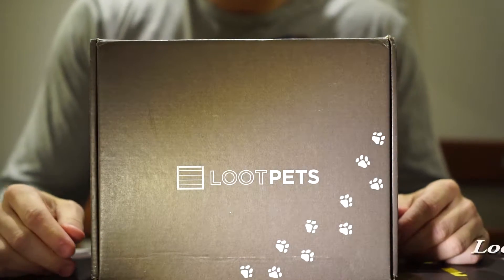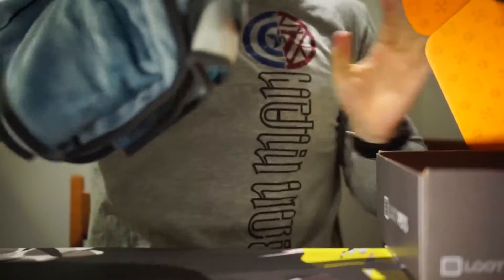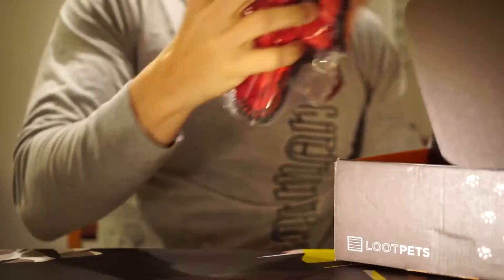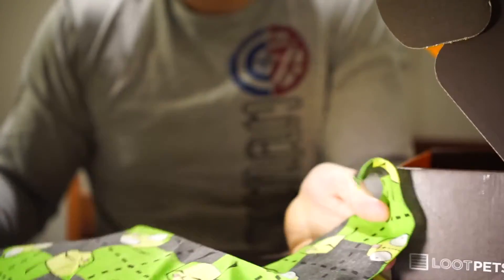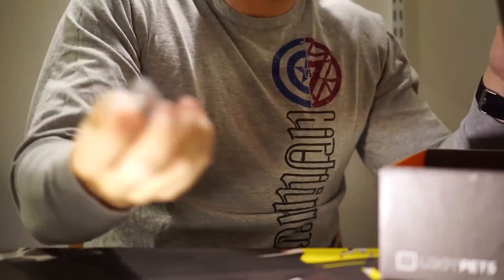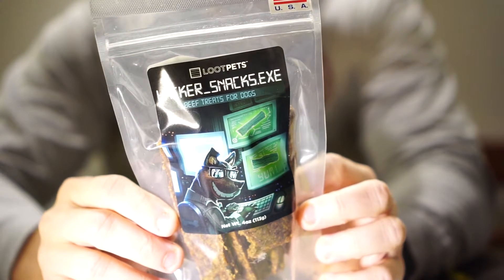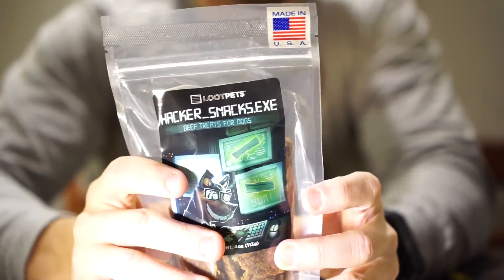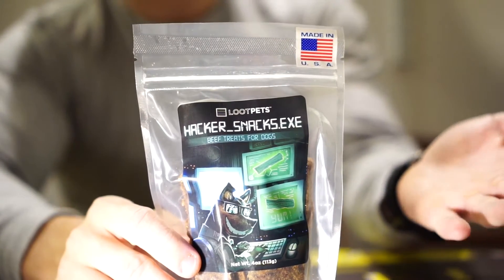Unboxing: Loot Crate Loot Pets Box December 2016 Revolution SPOILERS!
FilmFad.com unboxes the December 2016 Revolution themed Loot Pets box for Loot Crate!

The box includes various items including an exclusive Funko Pop figure and a Star Wars esque surprise!